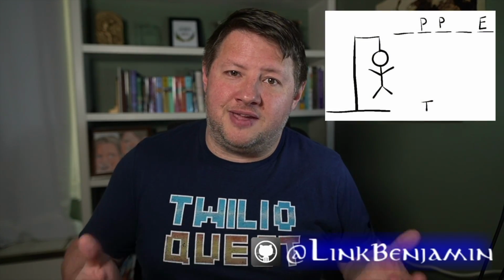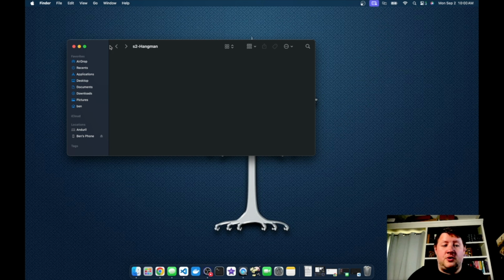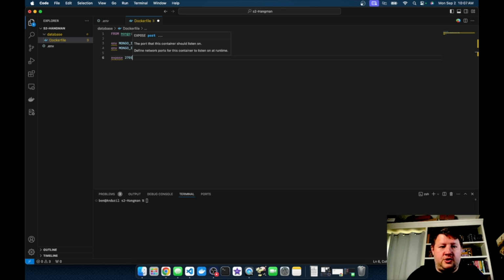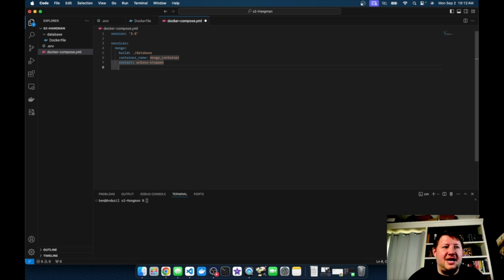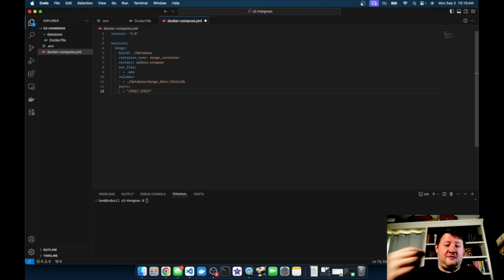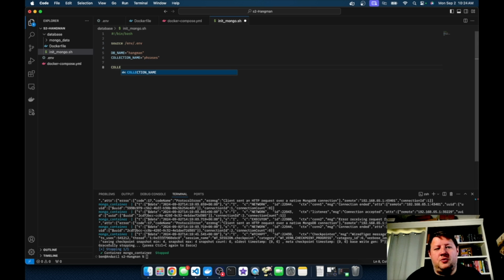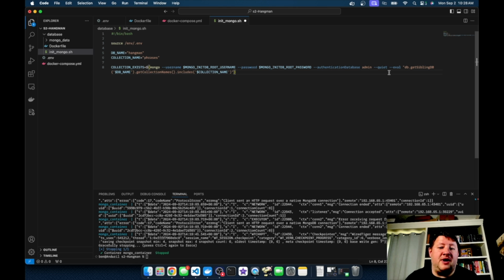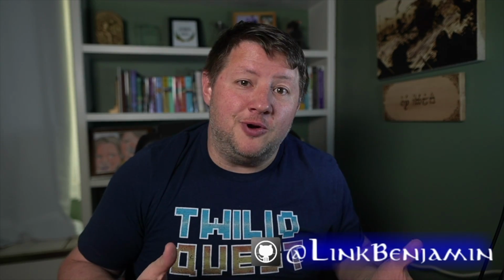s2e2: A Mongo Container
We're kicking off the season's DevOps build by creating a Mongo DB in a Docker container, using docker-compose, and initializing the database if it's starting up fresh!